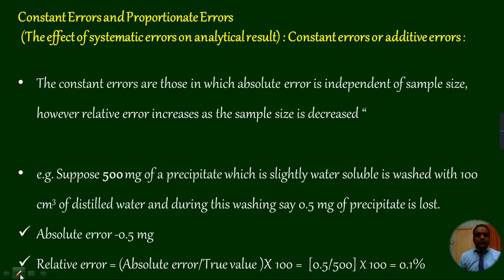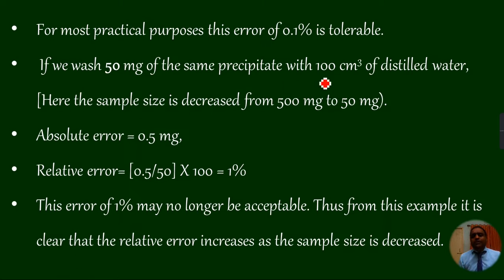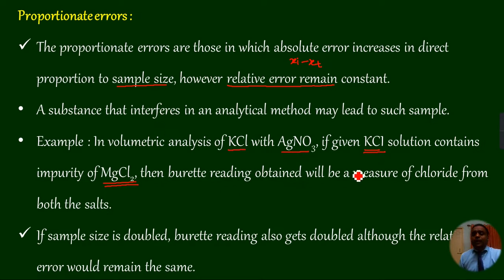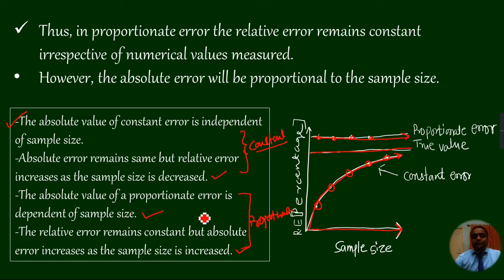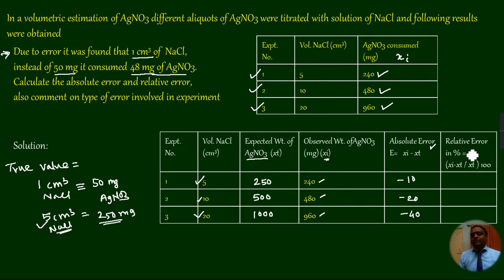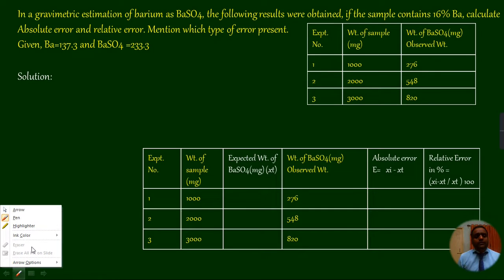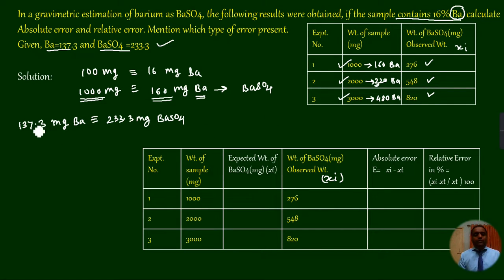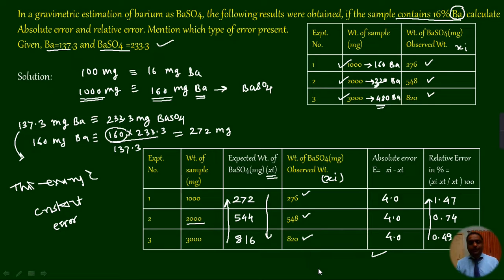Constant and Proportionate errors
Constant and proportionate errors have been explained with the examples solved for each type.